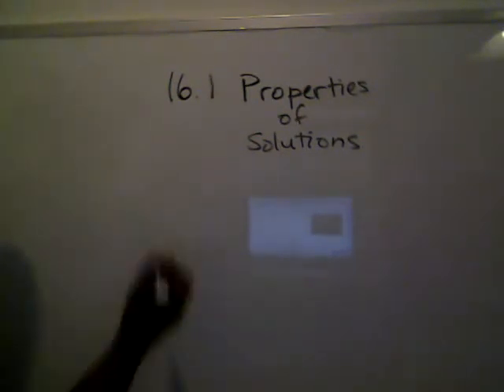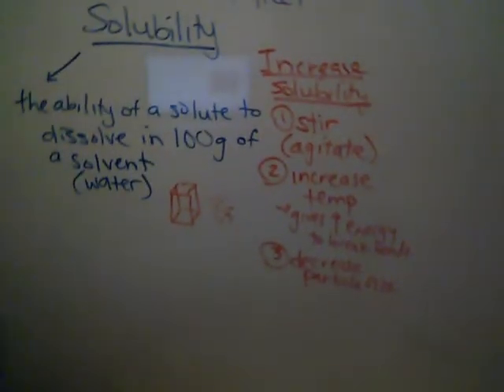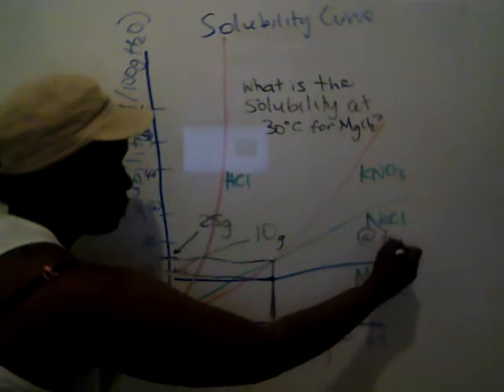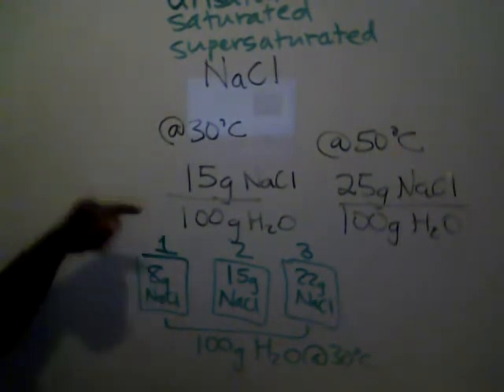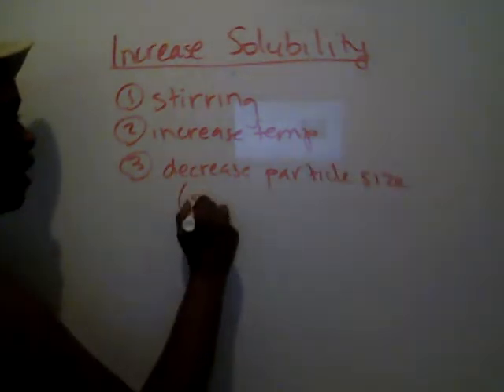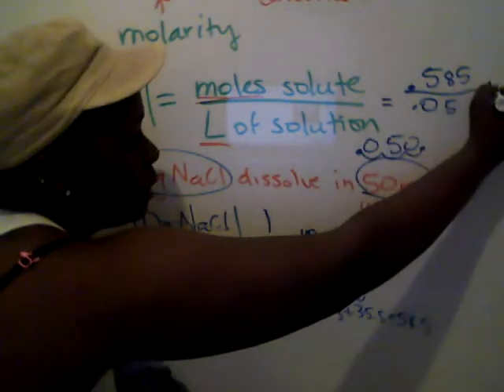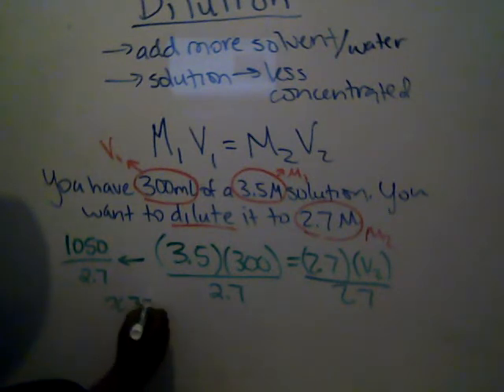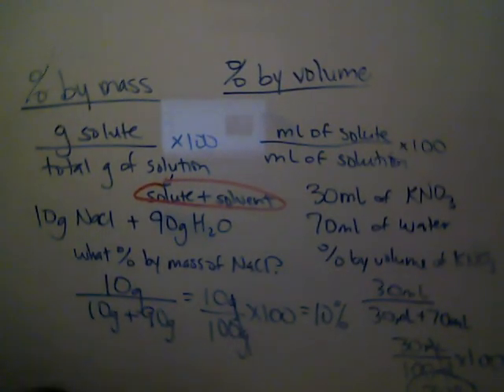Chapter 16 Sections 1 and 2